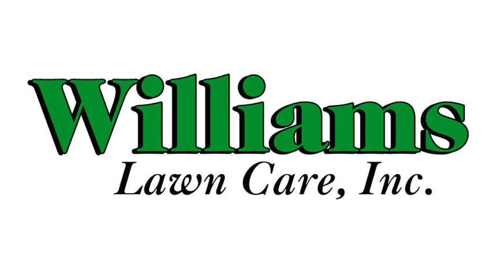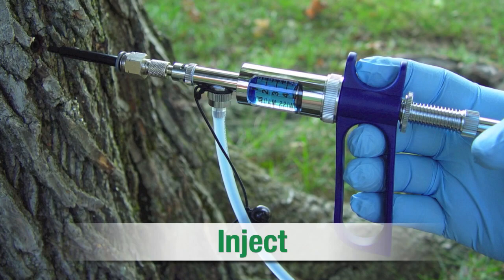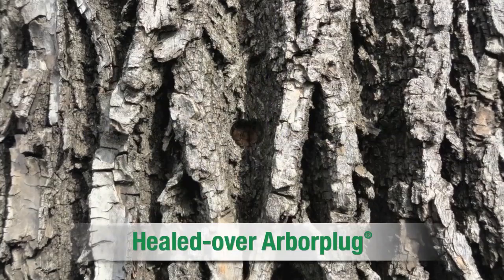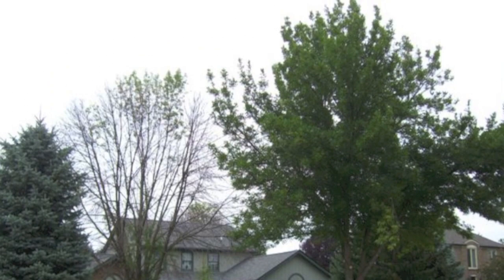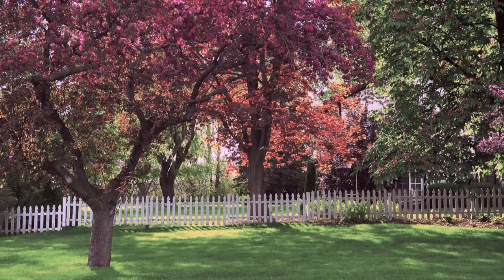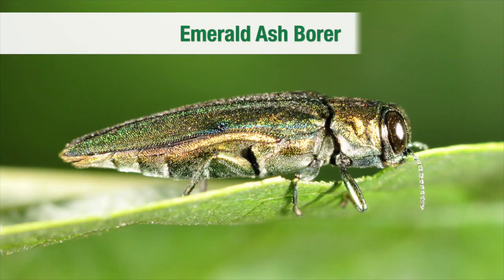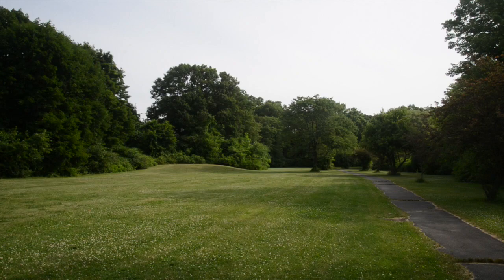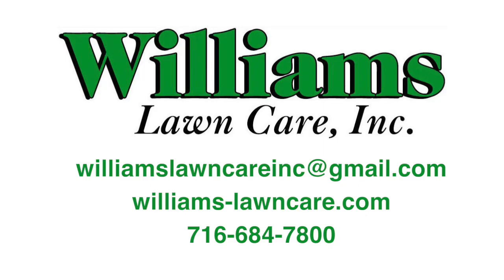Williams Lawn Care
Buffalo Ash tree protection